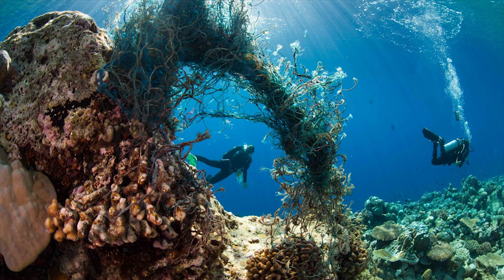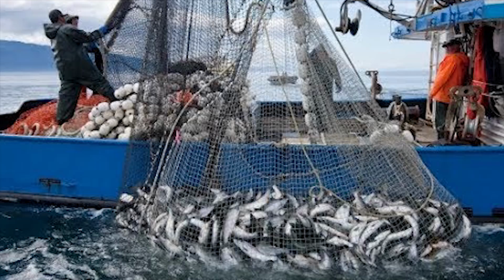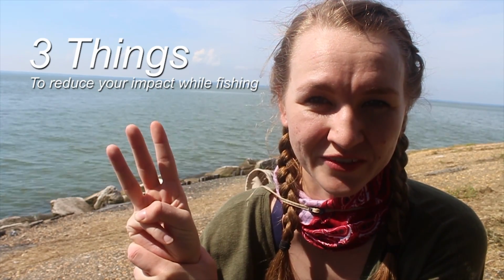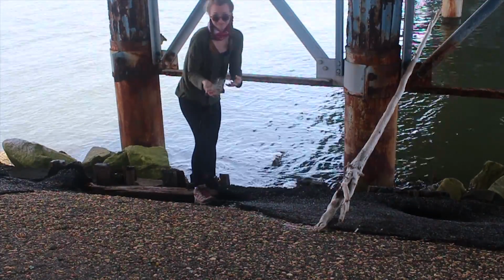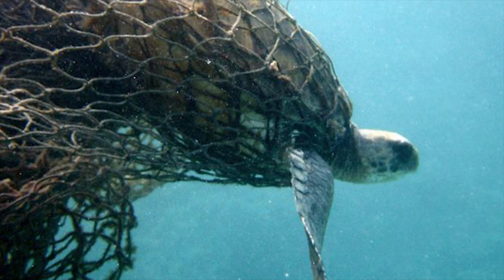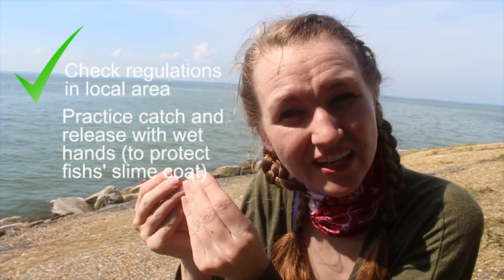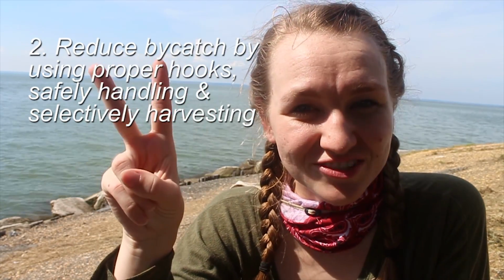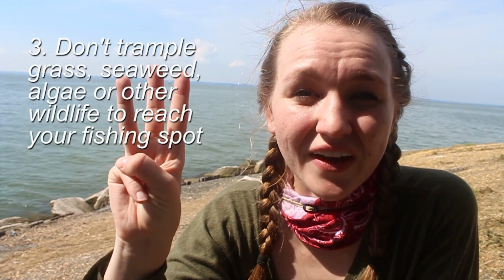FISHERMEN! How many fish are YOU KILLING?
KILLING LIKE THIS IS JUST WRONG! Recreational Fishing accounts for 2% of the fish in our sea right? WRONG! This number is outdated. Fishing is growing more and more popular and with 20 MILLION recreational anglers JUST in the USA. Imagine if everyone took ONE fish...20,000,000 fish gone. it is our responsibility as the Senkoskipper Community and our duty as fishermen to help lessen our impact in the world. We are FOR SUSTAINABLE FISHING!

A couple QUICK reads!

6030 Marshalee Drive #151, Elkridge, Md 21075, USA